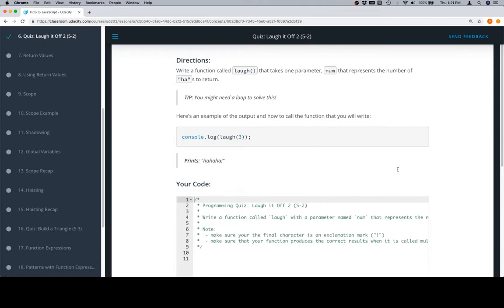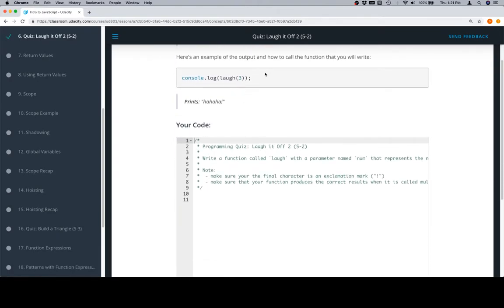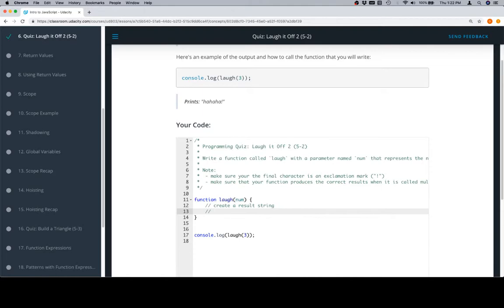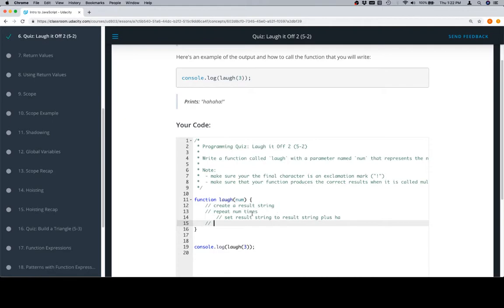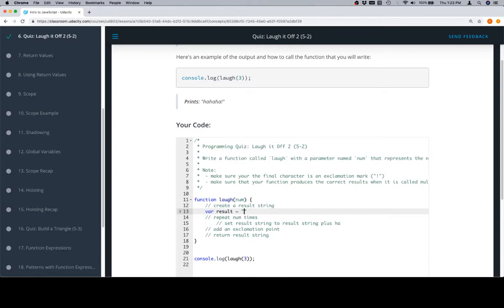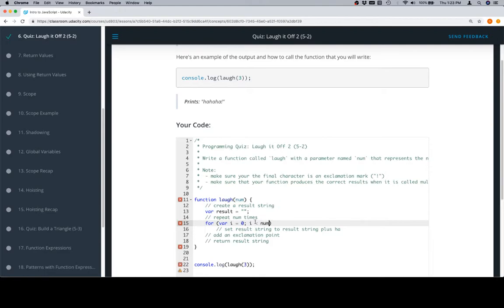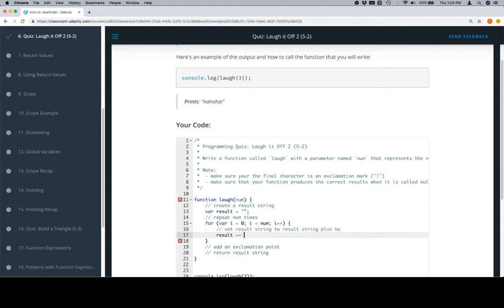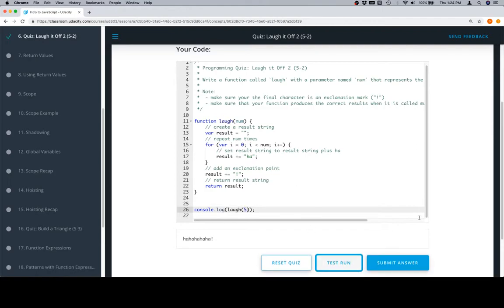Module 0: Intro to JS - Lesson 5.2